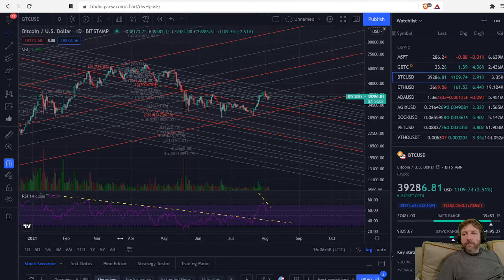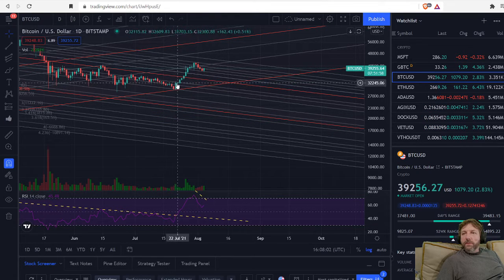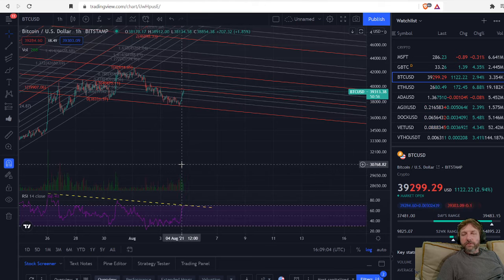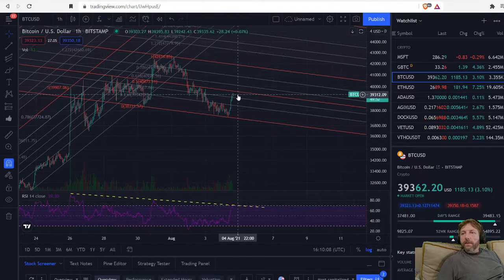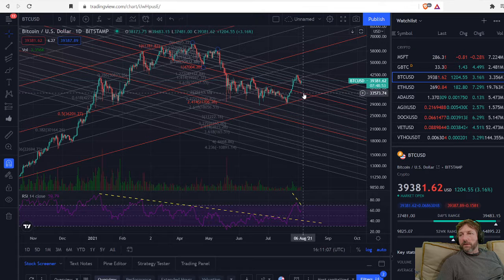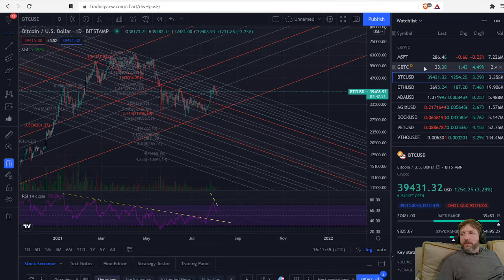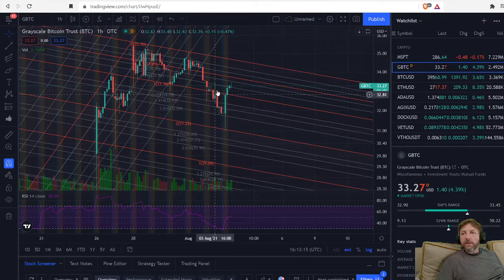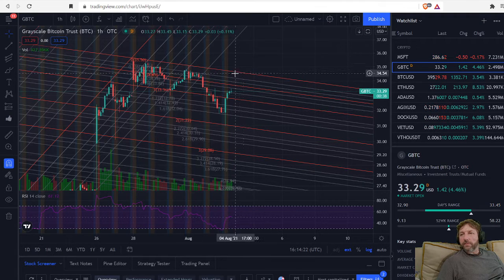Bitcoin ( BTC ) Where It is & Where It's Going? 8-4-21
Bitcoin ( BTC ) Where It is & Where It's Going?

Please help grow my Cardano Group by joining.  I will repay the favor if you give me he chance.

*Note* this channel is for educational and entertainment purposes only, I'm not a financial advisor, nor do I give financial advice.